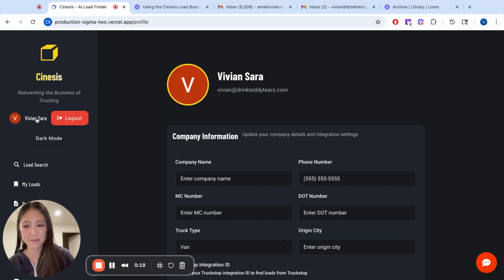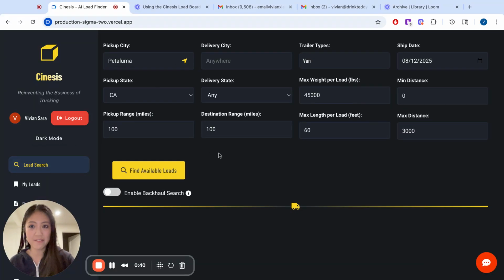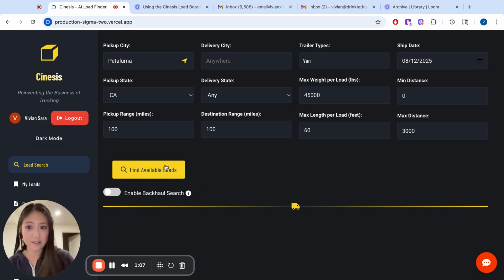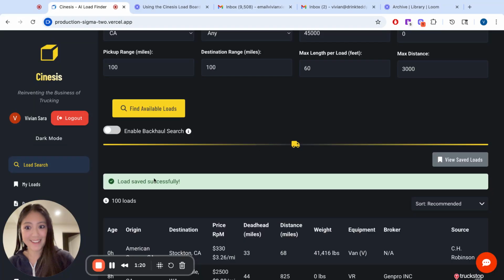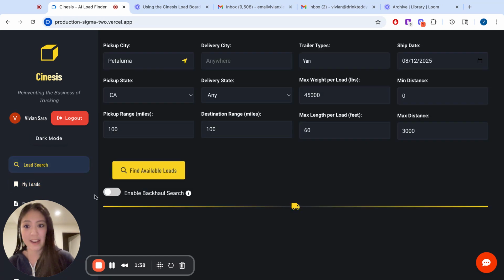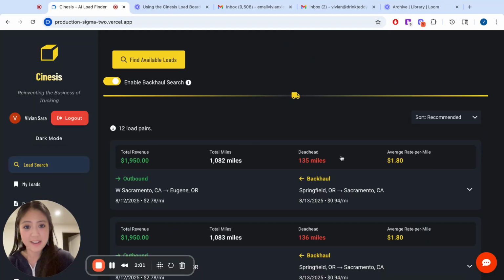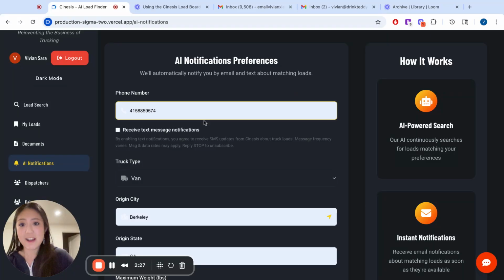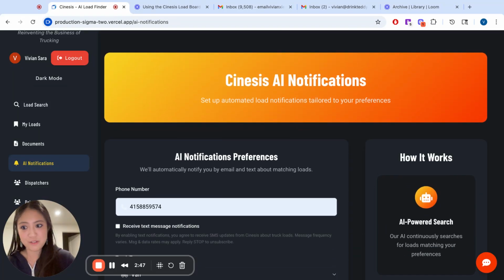How to use Cinesis Load Search 🚚